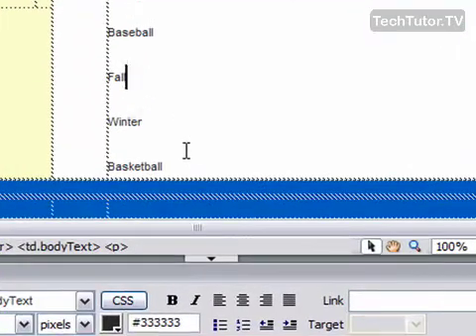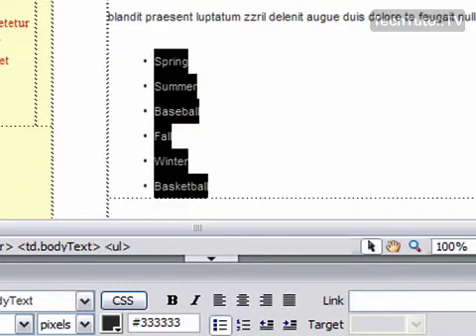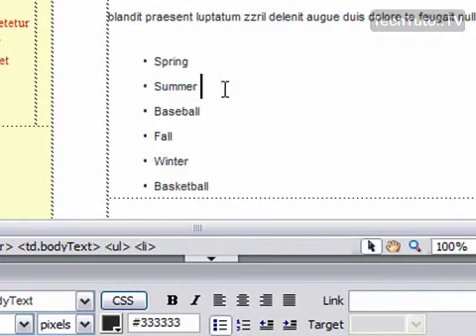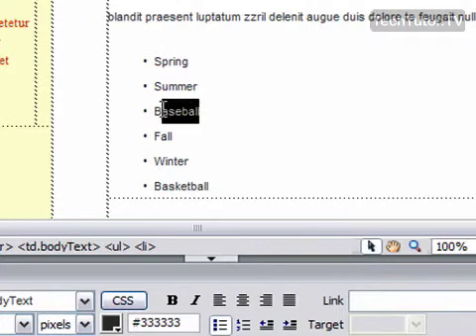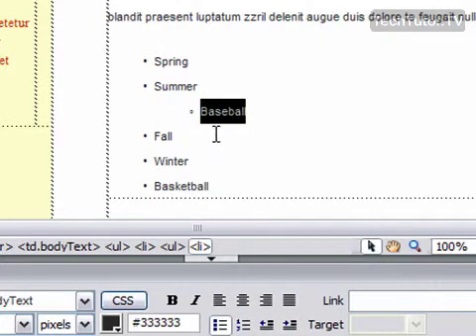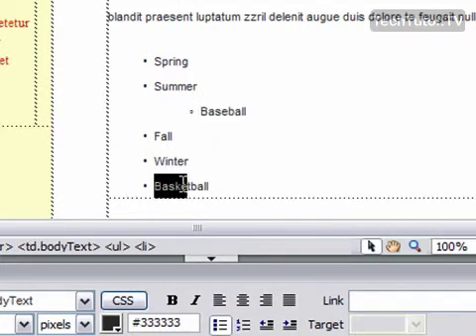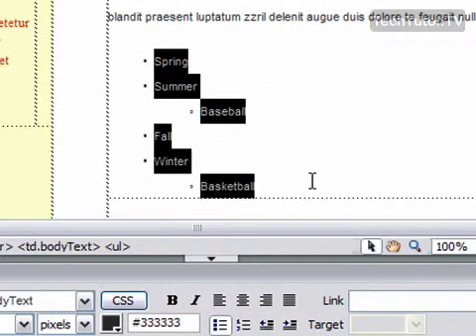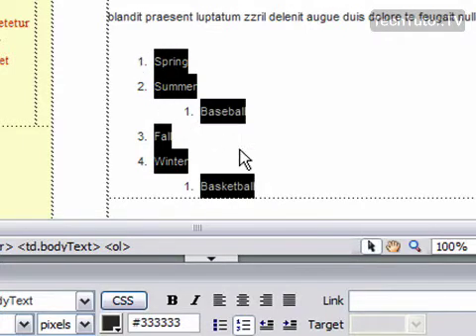Create a Sublist in Dreamweaver CS3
See a higher quality video on TechTutor.TV! A sublist can be created as part of an ordered or unordered list within Adobe Dreamweaver CS3. In this video tutorial, you will learn how to create a sublist in Dreamweaver CS3. See higher quality tutorials all for FREE